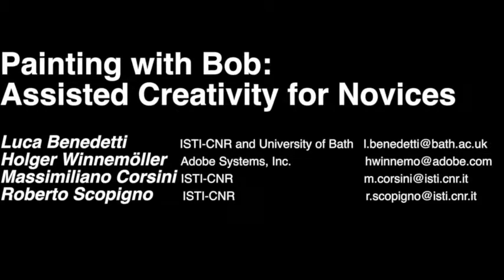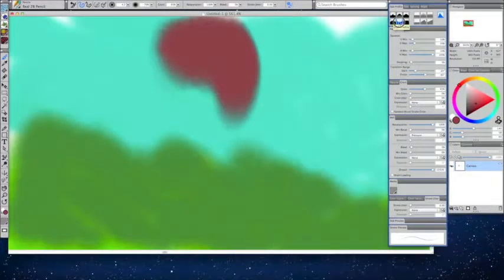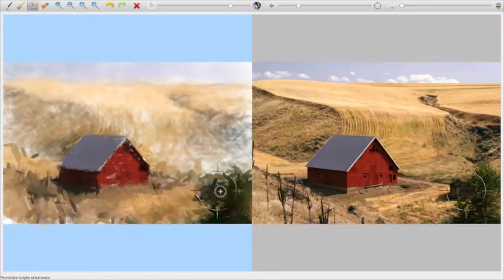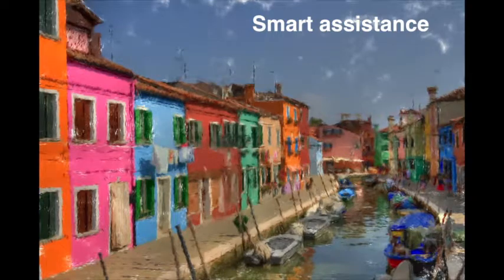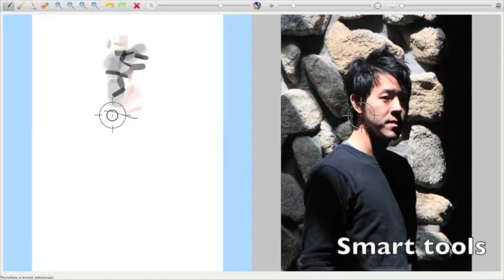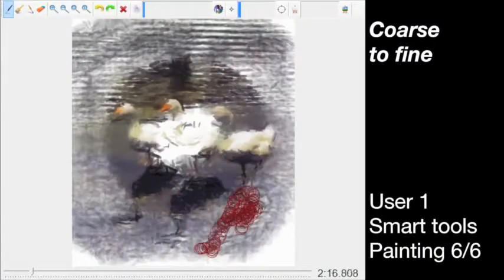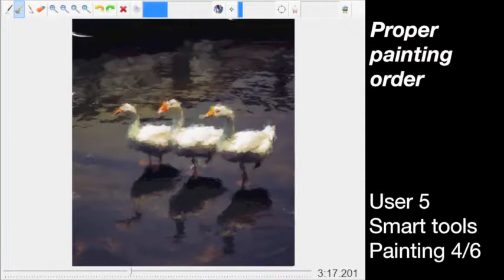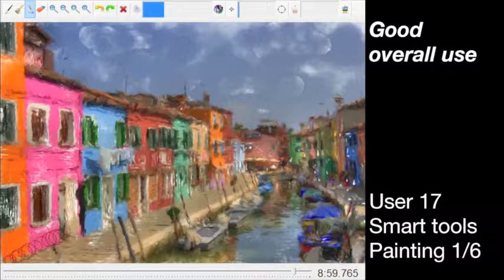Painting with Bob: Assisted Creativity for Novices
Luca Benedetti, Holger Winnemoeller, Massimiliano Corsini, Roberto Scopigno

UIST 2014